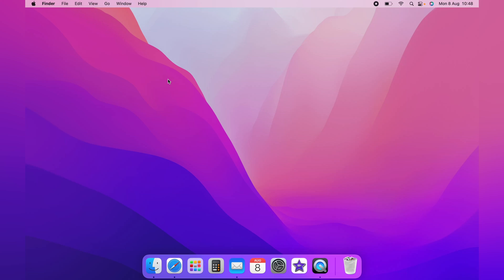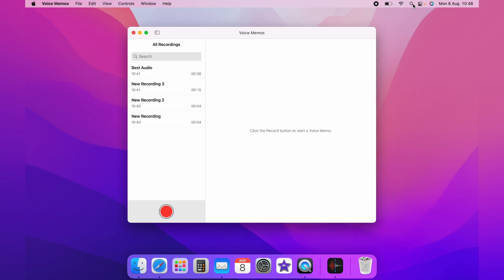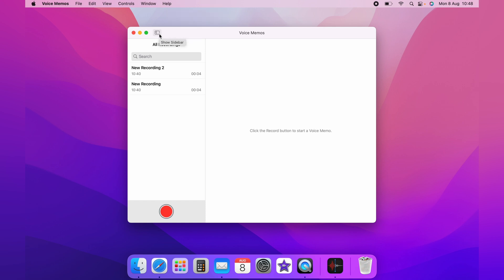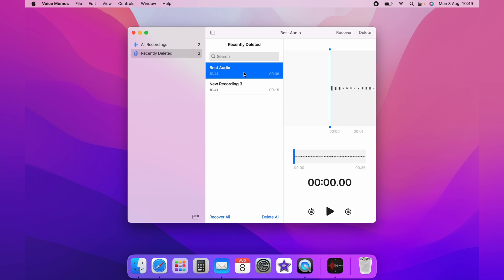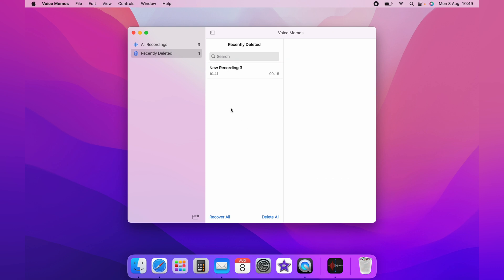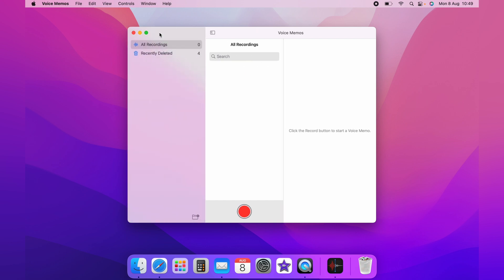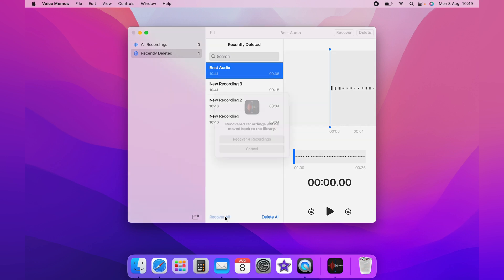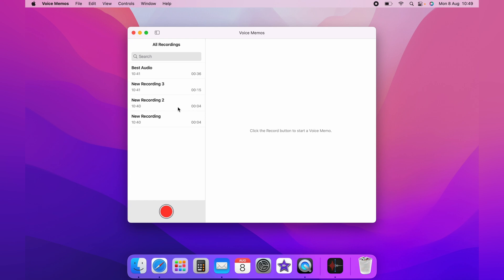How To Recover Deleted Voice Memos On Mac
In todays video we are going to learn How To Recover Deleted Voice Memos On Mac this will work for any Mac iMac, Air, etc.